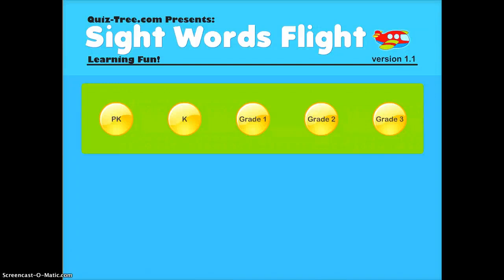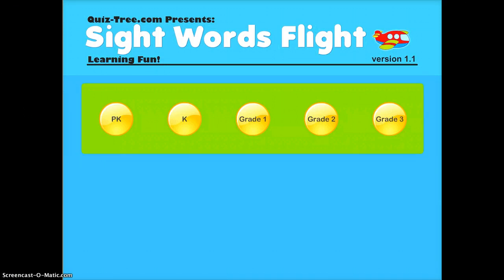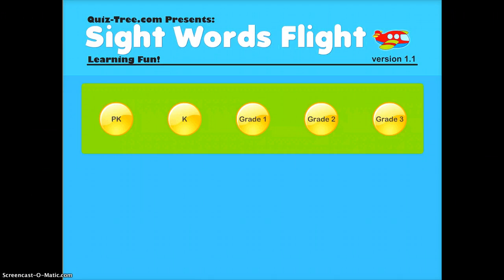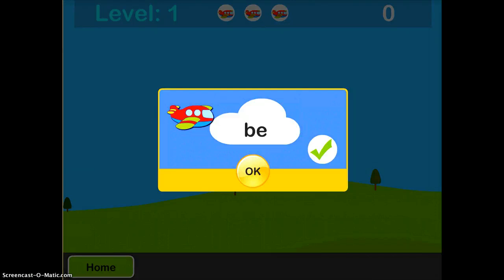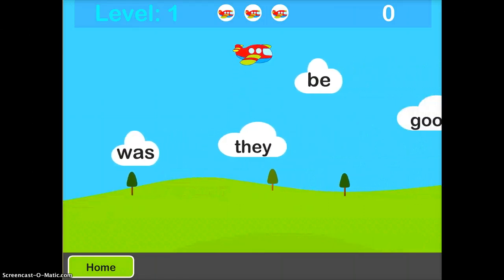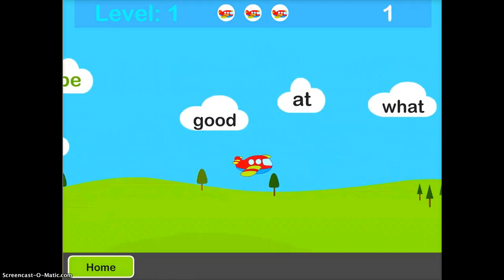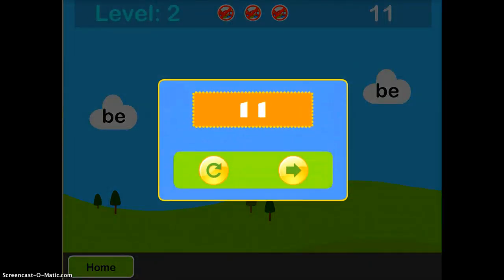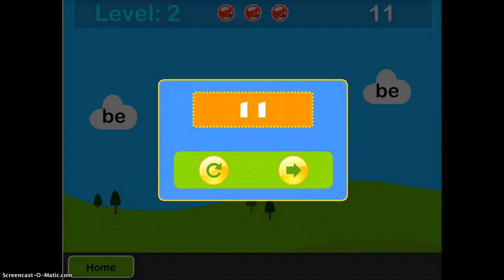Sight Words Flight App Demonstration